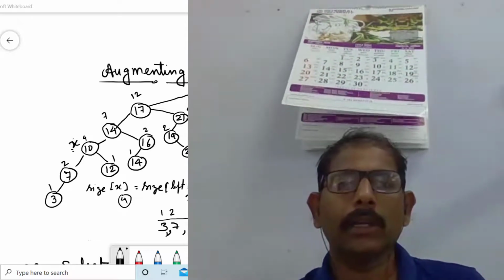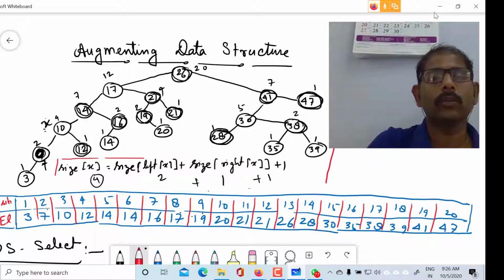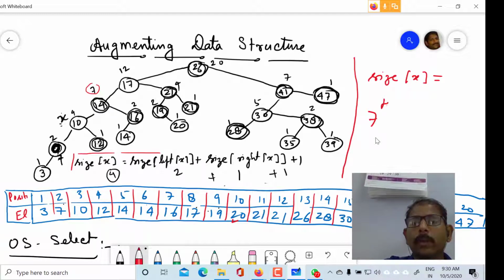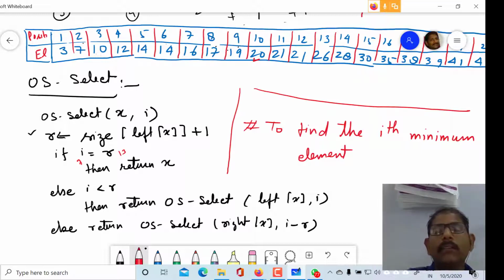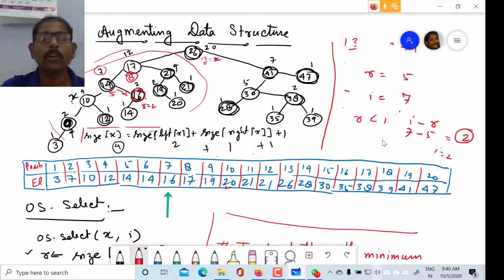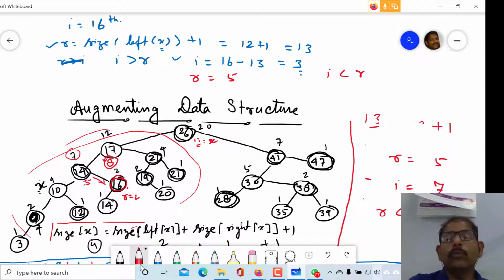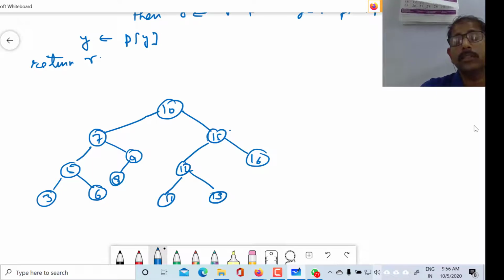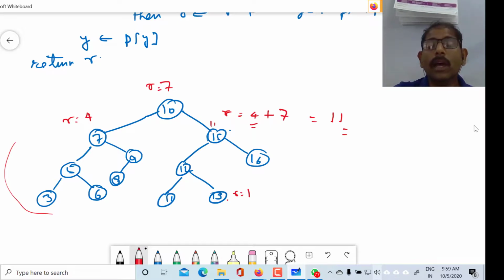Augmenting Data Structure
Describes a data structure that supports general order statistic operations on a dynamic set